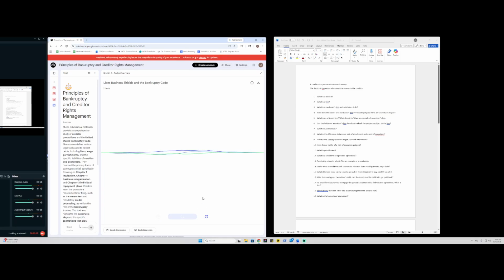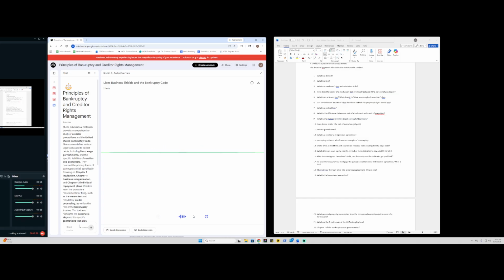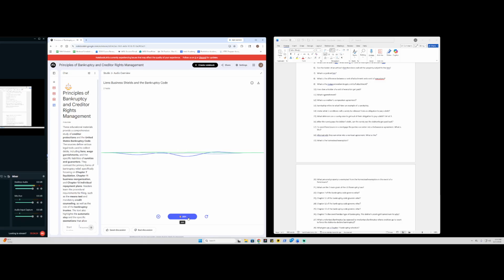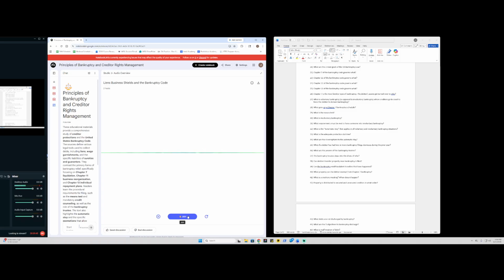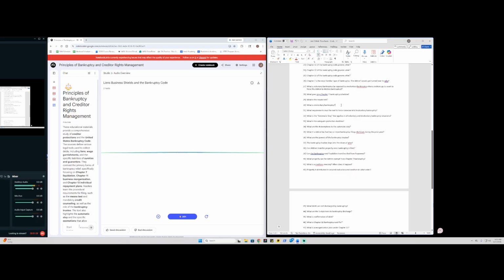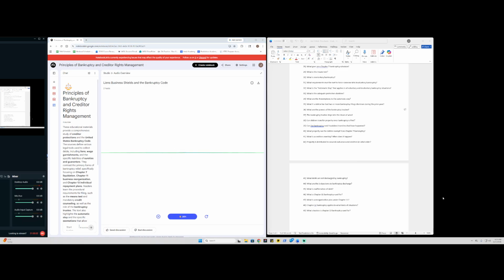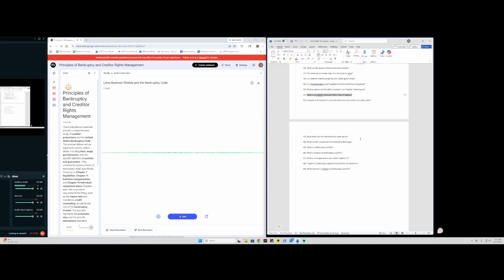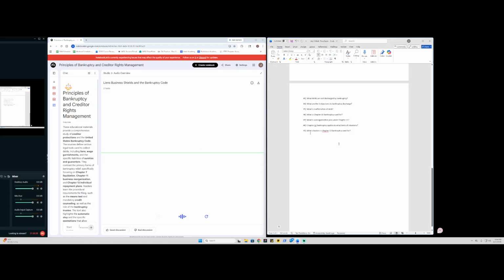Business Law Podcast: Quiz Liability, Debt & Bankruptcy